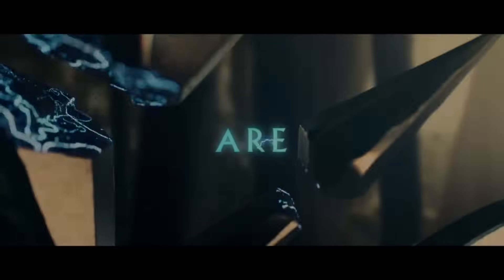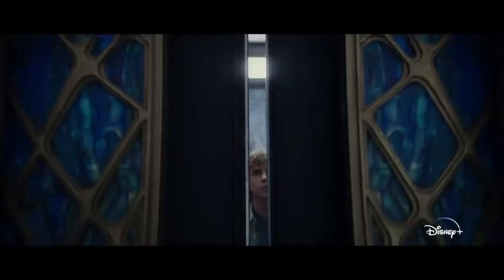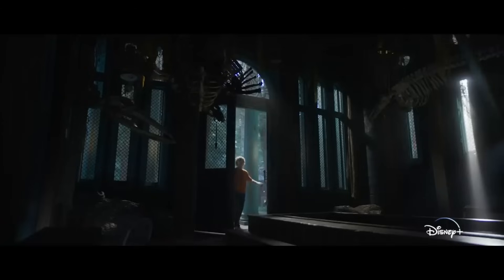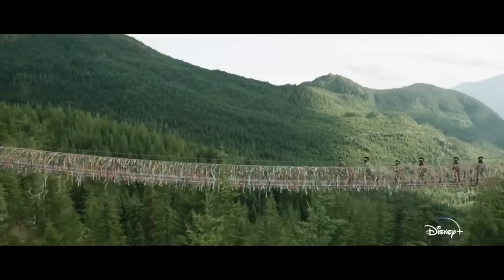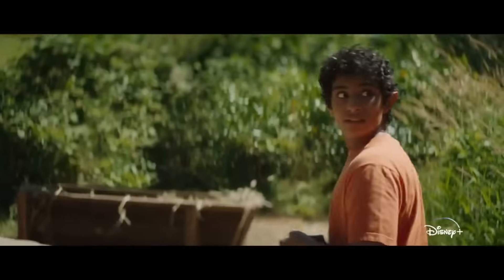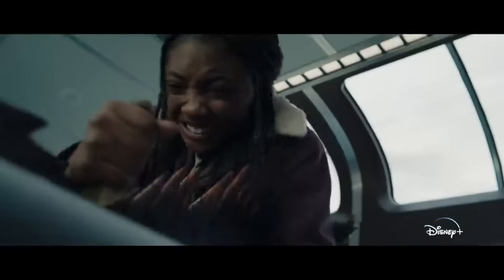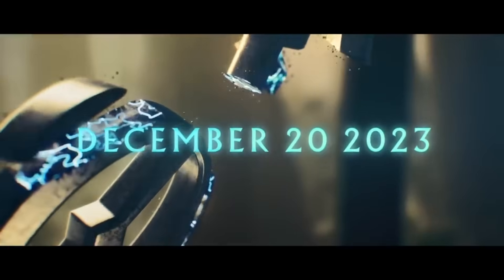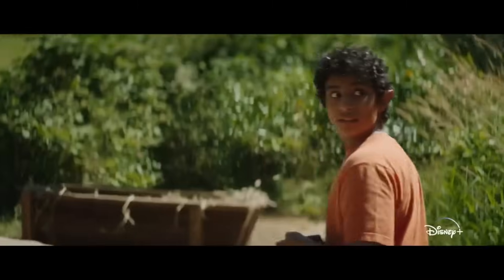The Disney+ Percy Jackson Trailer REVEALS SO MUCH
Percy Jackson is being adapted by Disney, and this trailer has me having a lot to talk about.

Song:
David Christians - God For You All Tollering ( FULL Instrumental Version )

Credits:
The books and characters belong to Rick Riordan